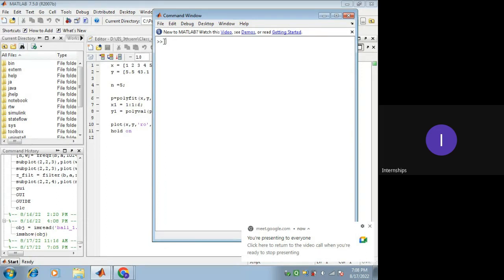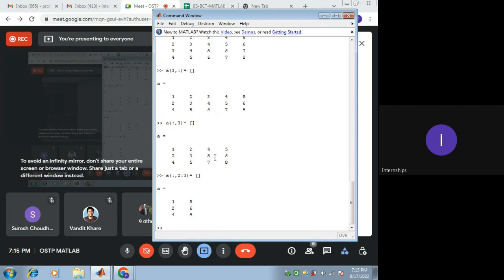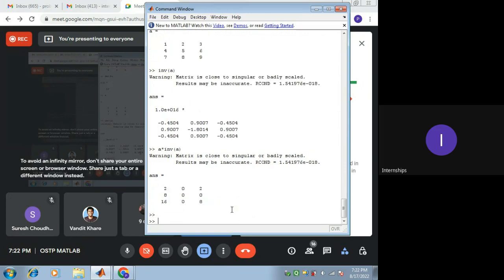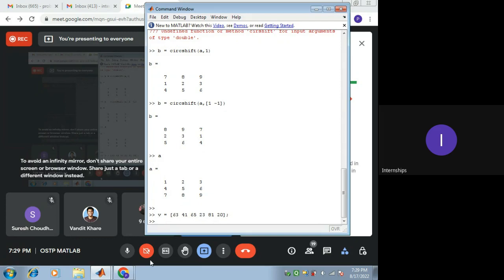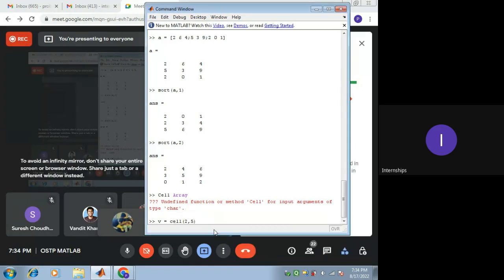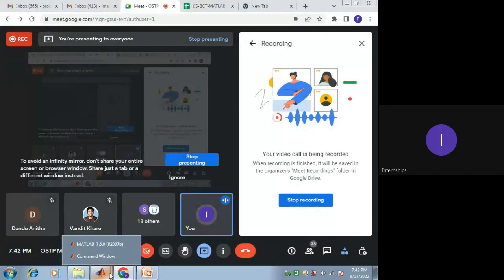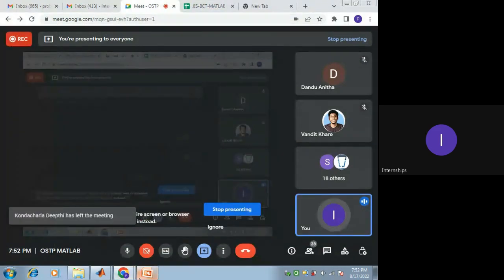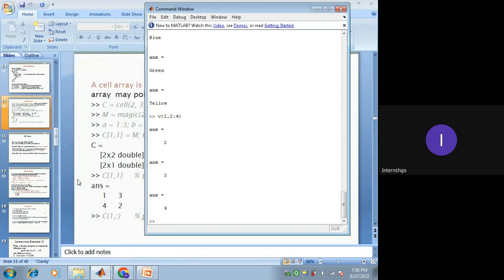OSTP MATLAB 2022 08 17